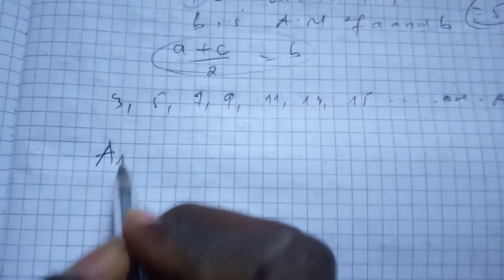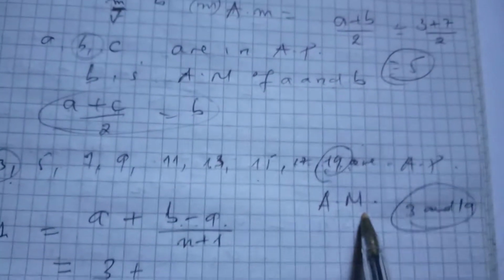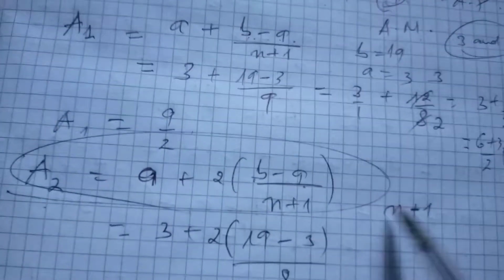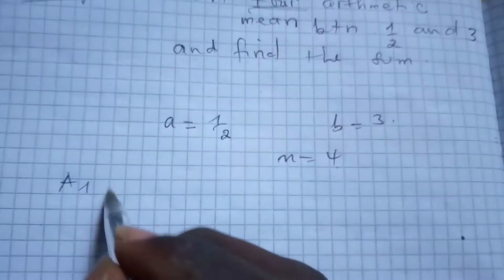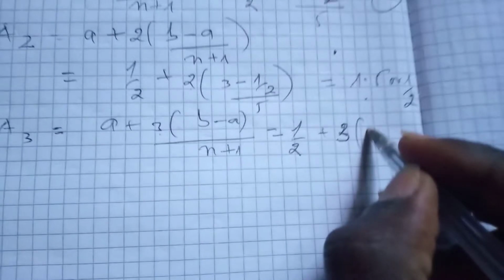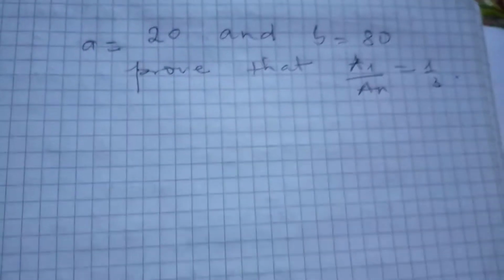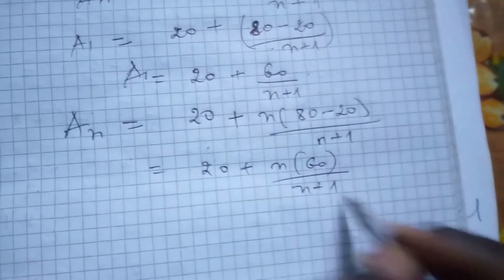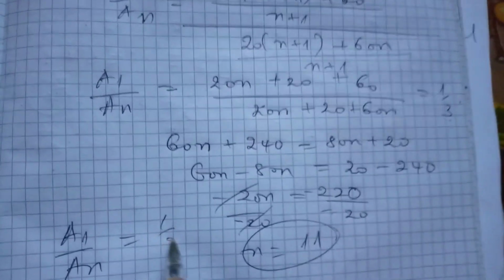Arthimetic mean (A.M)